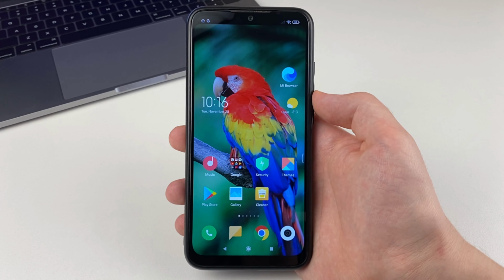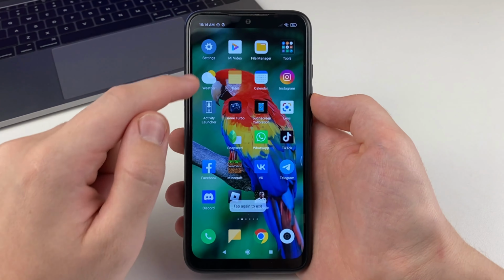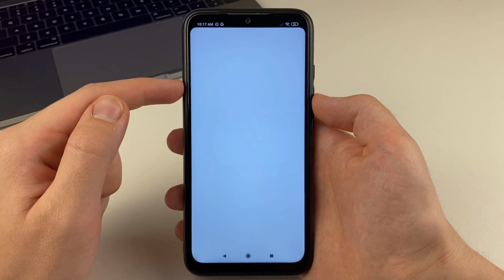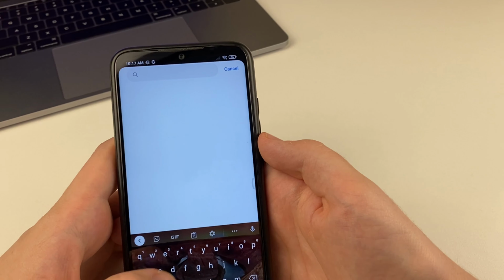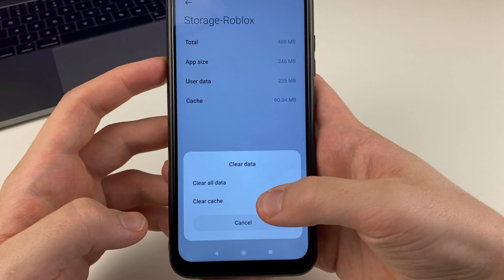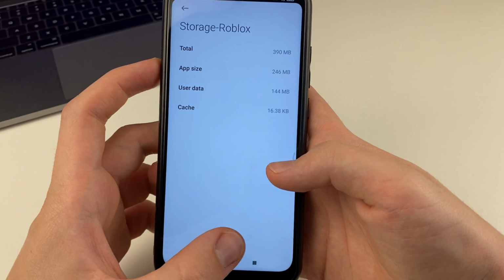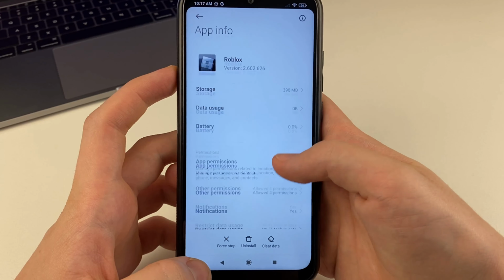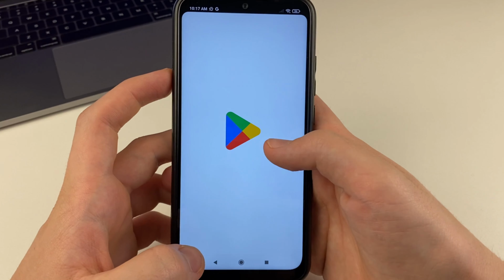How To Fix Roblox Mobile Keeps Crashing